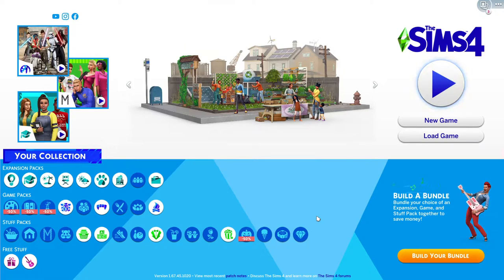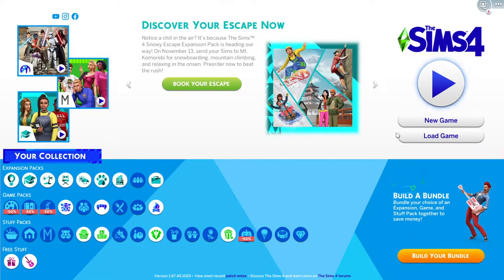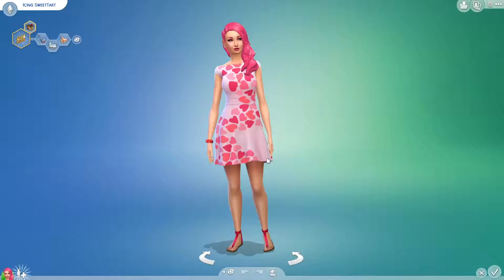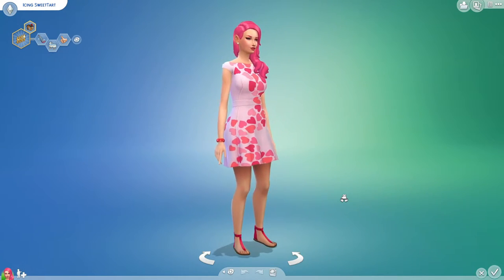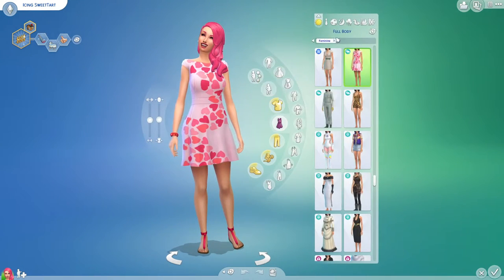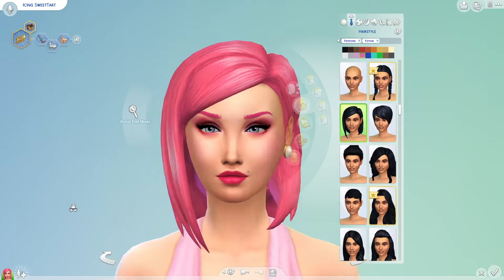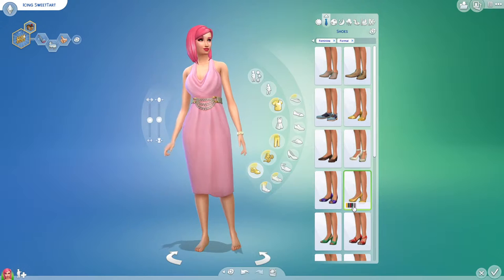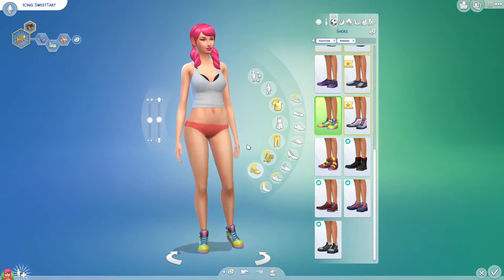Winterberry legacy - episode 1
Starting a new legacy family, so let's see if I can stick with one family for 10. gen.
My english is a bit rusty, but it will get better in time:)